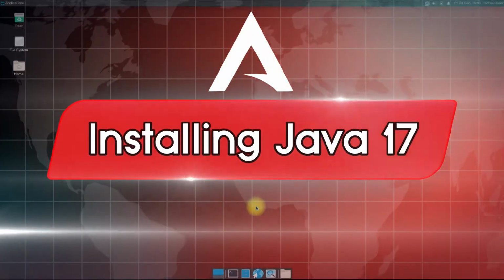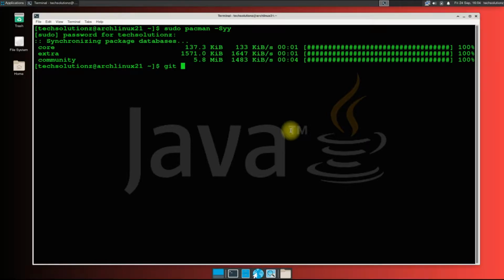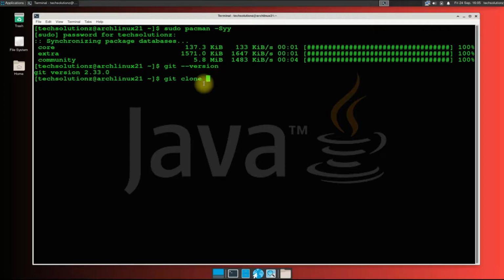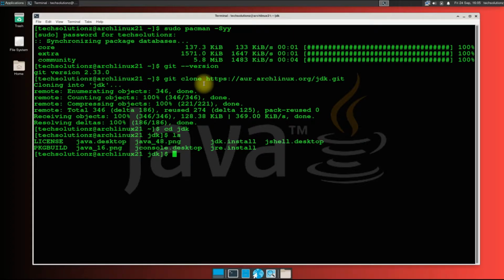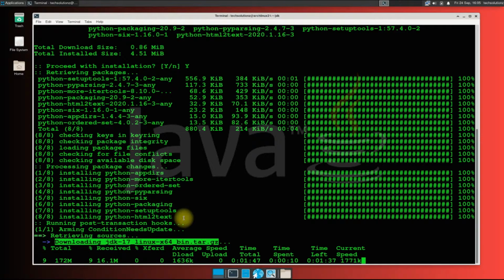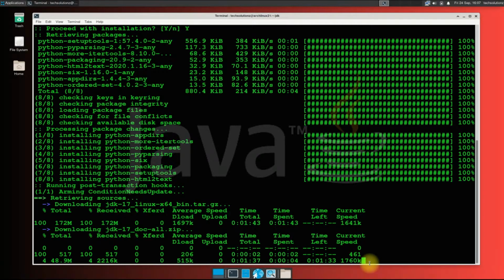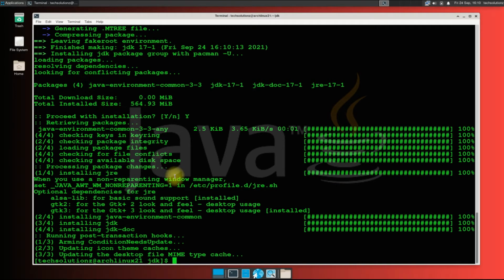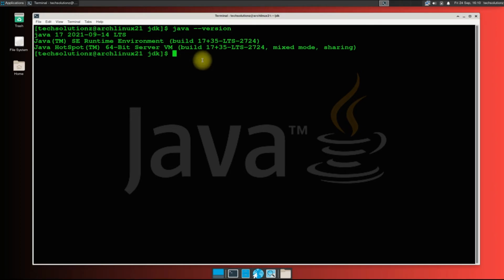How to Install Java 17 on Arch Linux | Install Java SDK 17 on Arch Linux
How to Install Java 17 on Arch Linux | Install Java SDK 17 on Arch Linux | Install Java 17 on Linux | Oracle announced the release of Java 17 which is the LTS version of this widely used programming language. This release gets support for 8-years that includes security and performance updates, and of-course bug fixes. Java 17 is officially supported until 2029.
Installing JAVA 17 on Arch Linux is easy & Simple. Watch this Quick & Short Guide to Install Java 17 on Arch Linux with easy.

Checking Java Version: Java --version
Checking Java Path : which Java
Install Source: Arch Linux Aur Git [ jdk.git ] [ Git Clone ] [ makepkg -si ]
Current Version: Java 17 SKD | Java 17 JRE